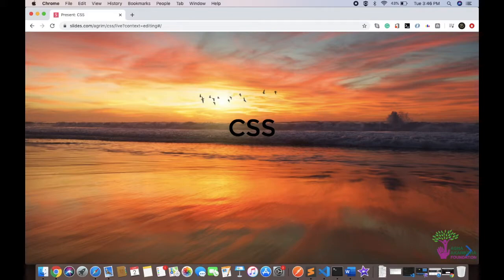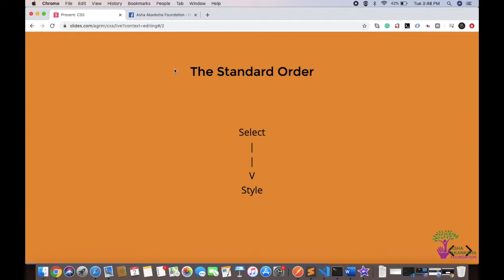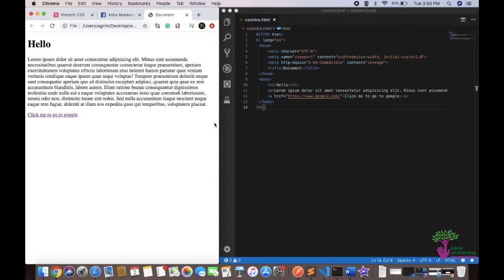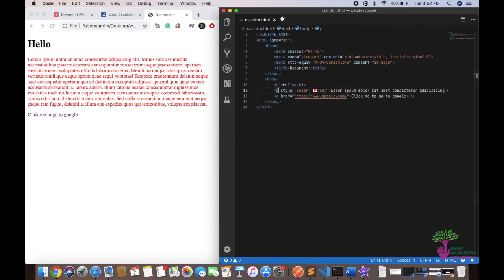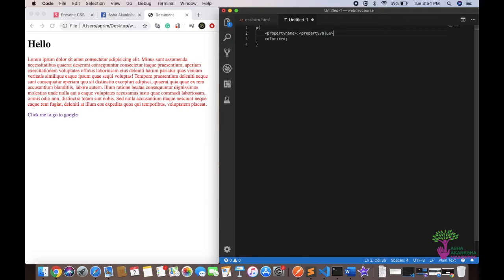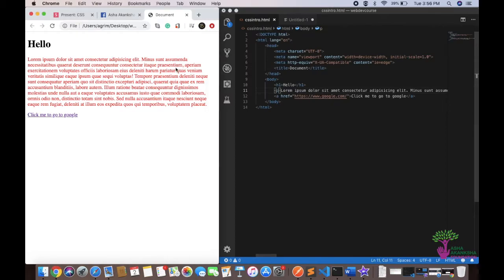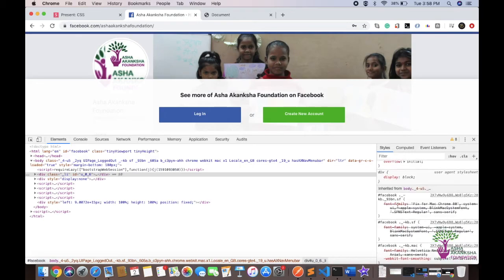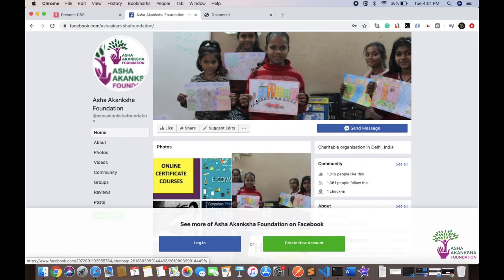Introduction to CSS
This video is an introduction to CSS, and an important tool that will be used throughout the development journey.